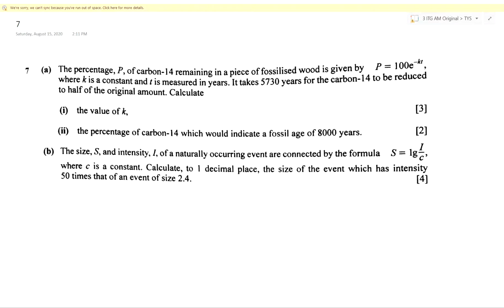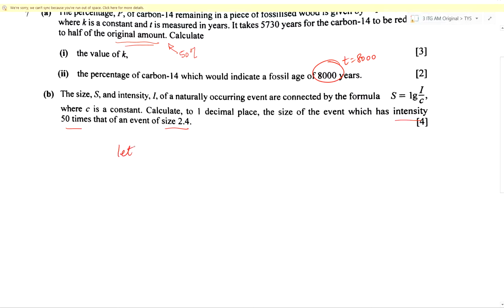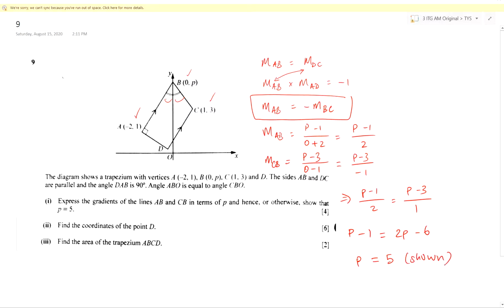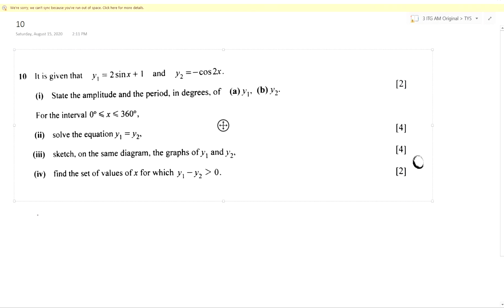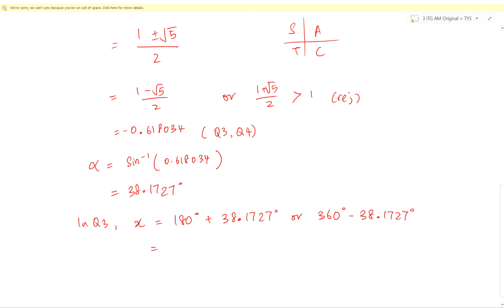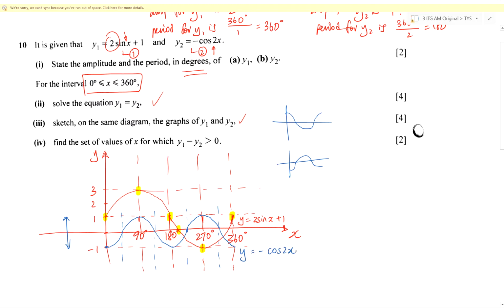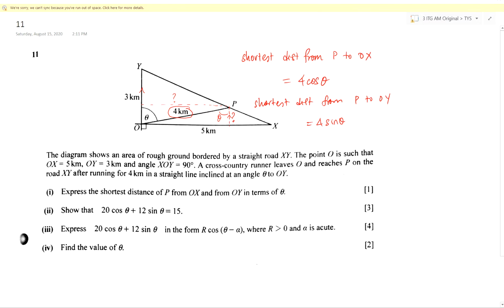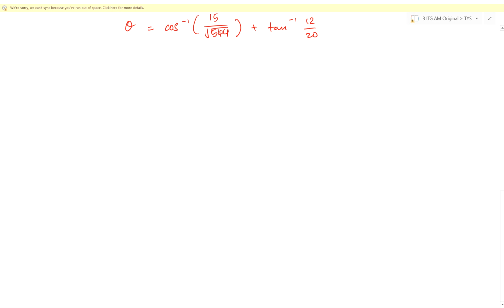GCE O Levels 2017 Additional Mathematics P2 Q7, 9, 10 and 11